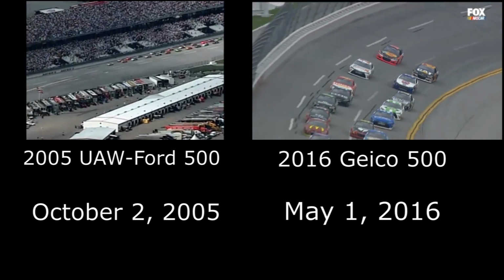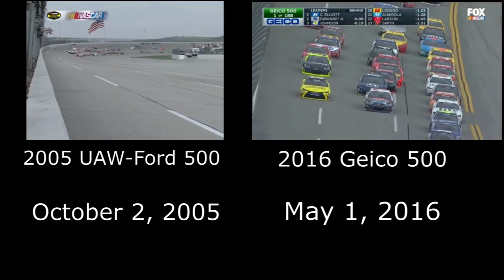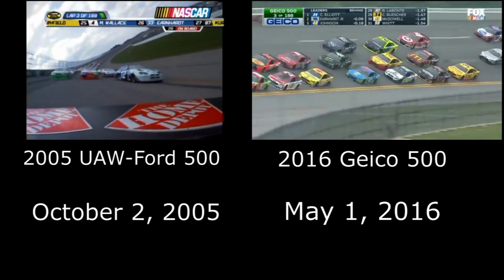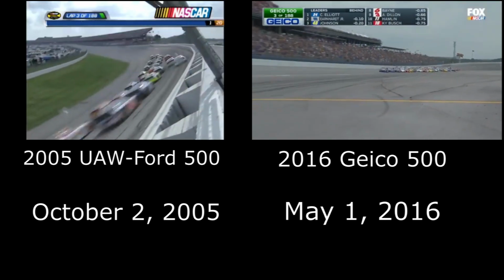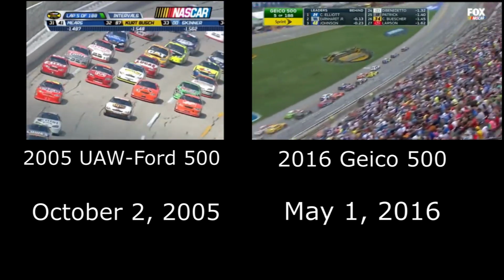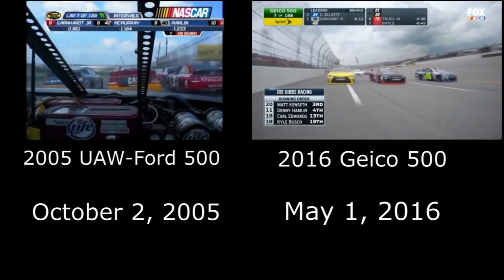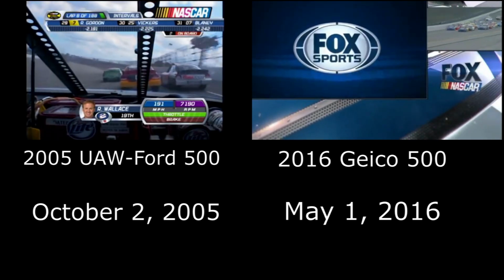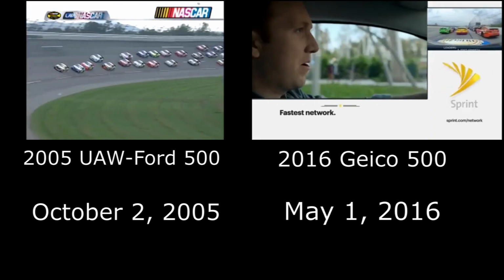Nascar Comparison | 2005 UAW-Ford 500 and 2016 Geico 500